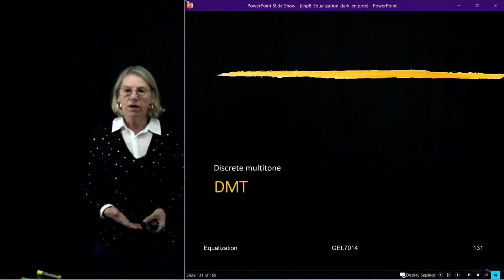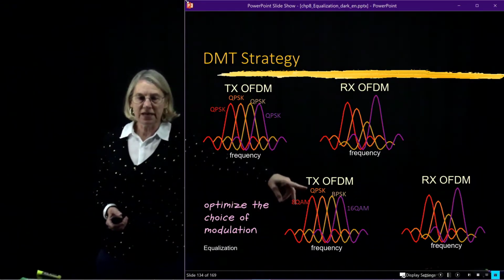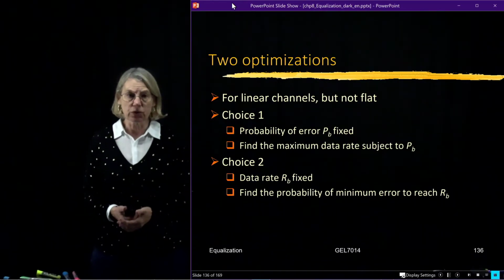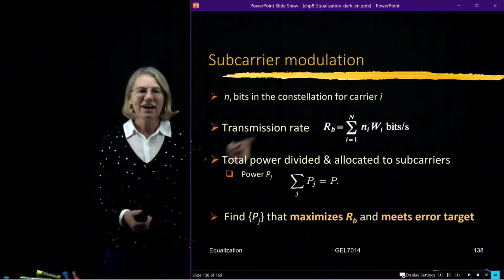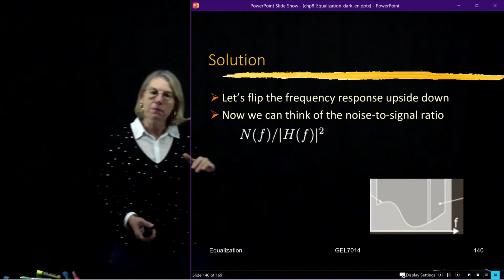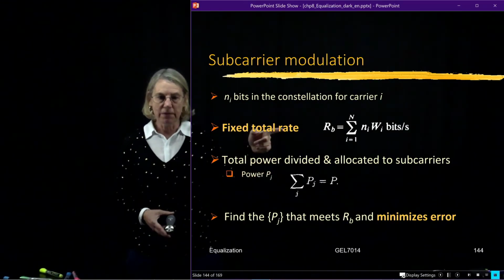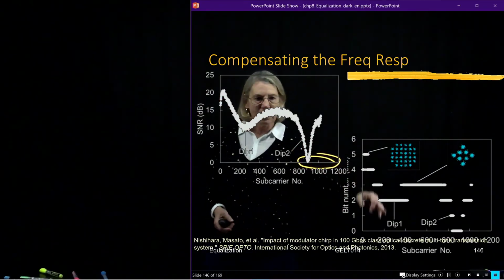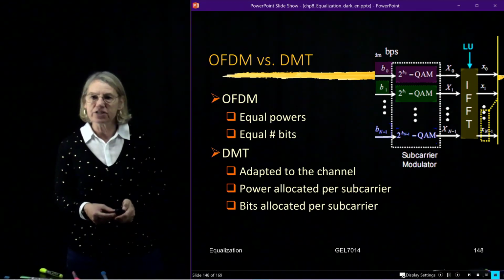GEL7114 - Module 4.15 - DMT